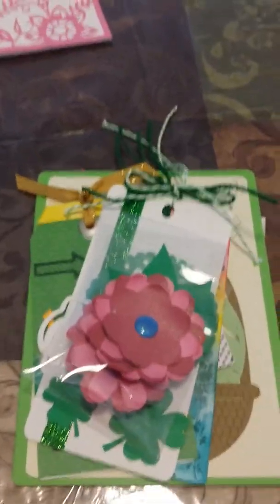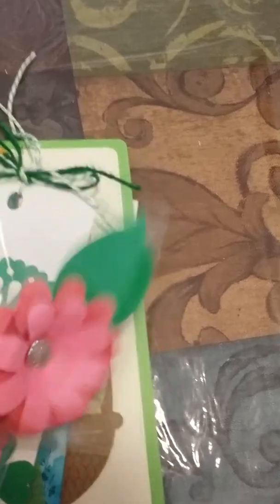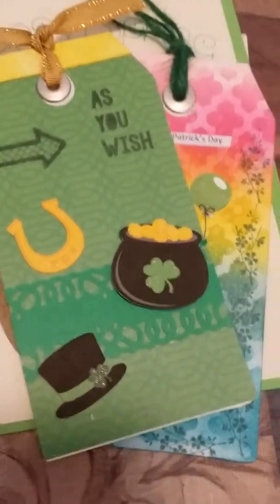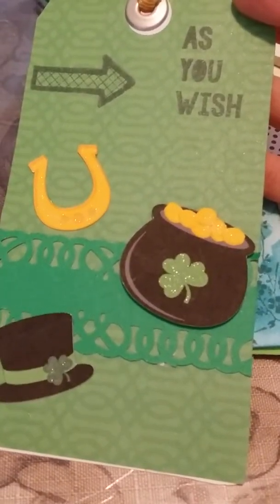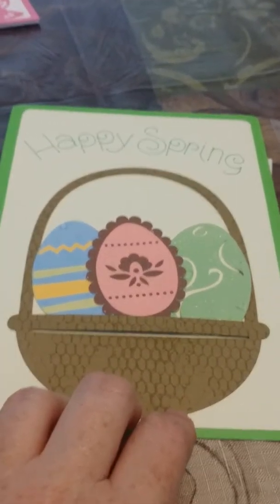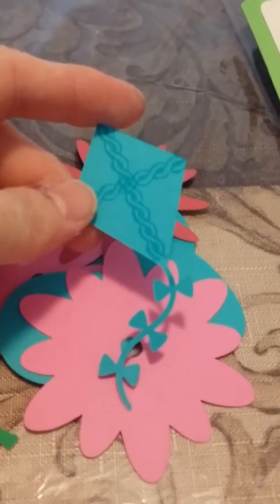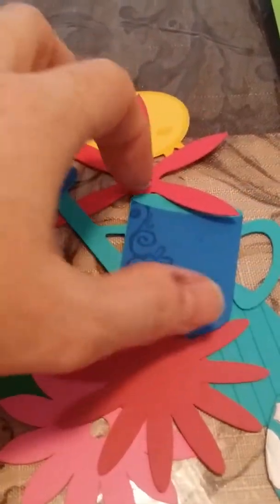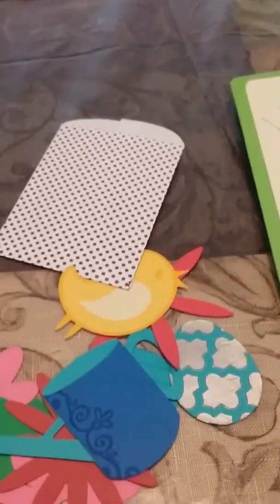St. Patrick's Day Swap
My son is a gamer.  I am a crafter.  If you are either you may enjoy our videos.